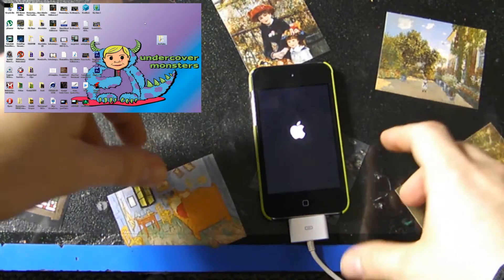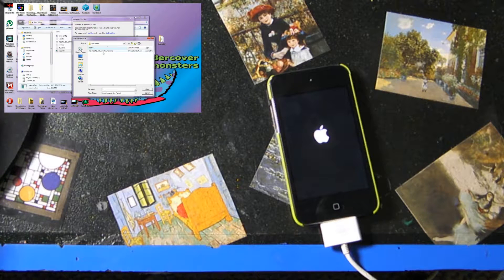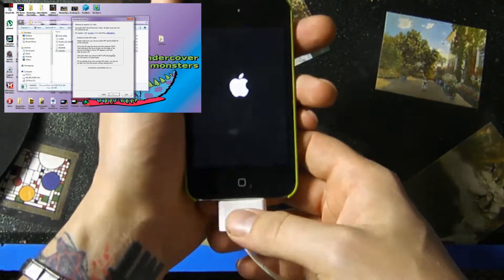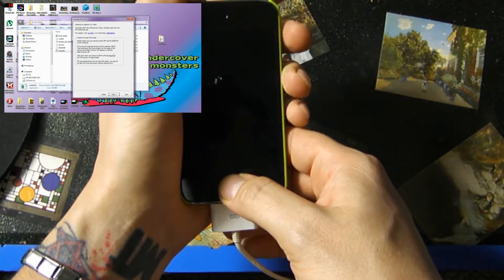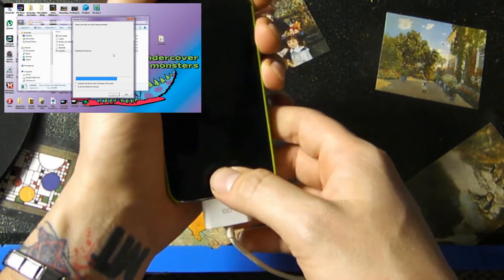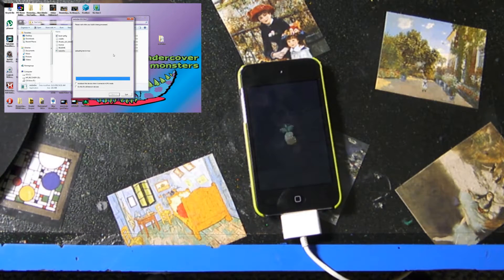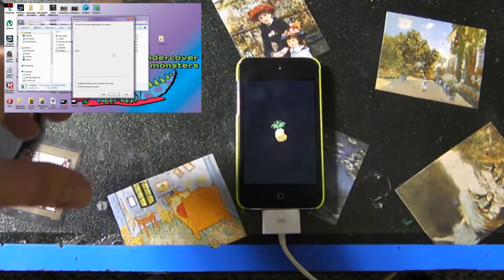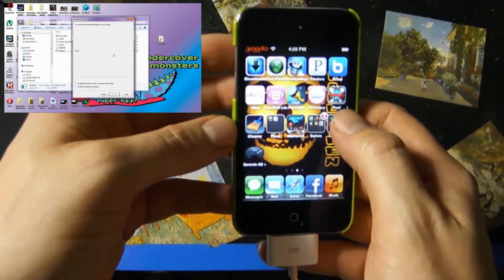How to fix iPod touch stuck on Apple logo screen 100% WORKING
How to fix your jailbroken iPod touch if it is stuck on the Apple logo screen.